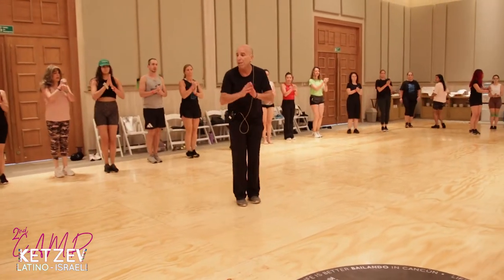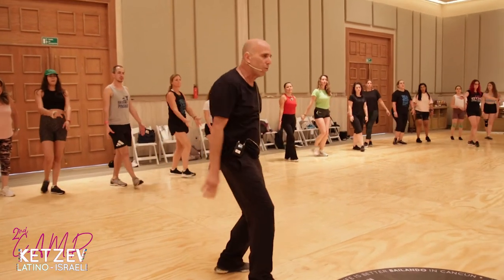Al Ahava - Rafi Ziv | על אהבה - רפי זיו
Al Ahava - Rafi Ziv
על אהבה - רפי זיו